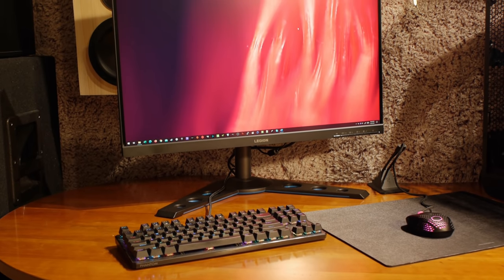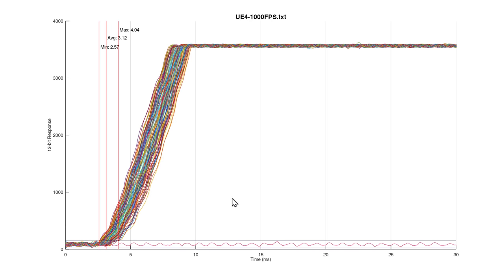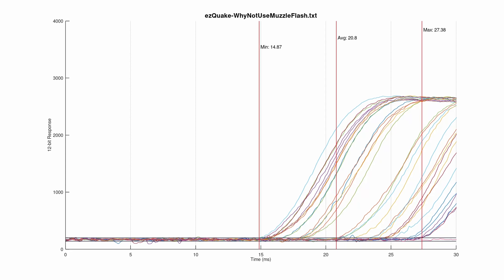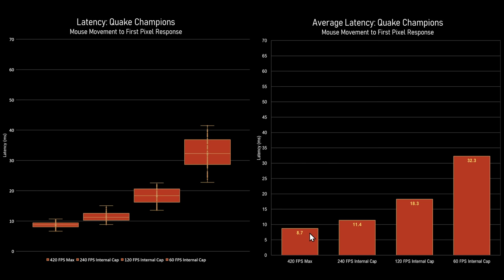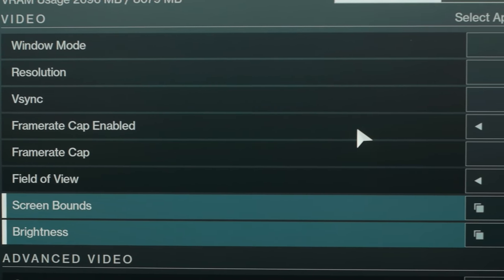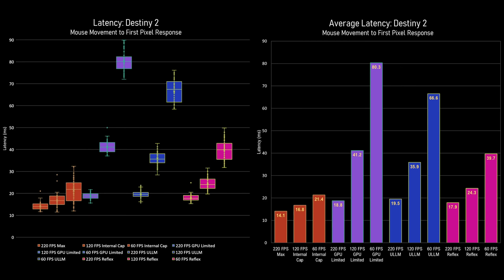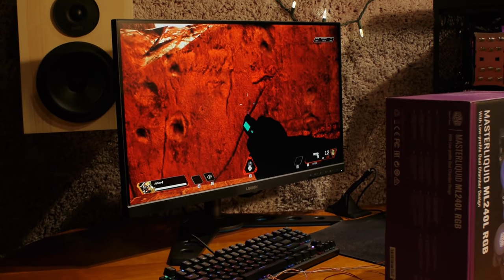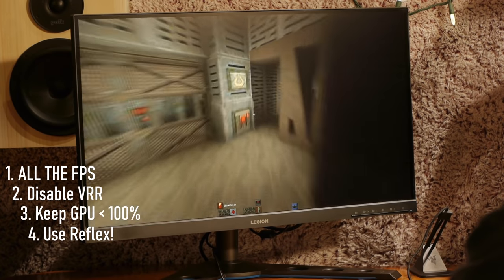Input Lag Revisited: V-Sync Off and NVIDIA Reflex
V-Sync Off Latency measurements for Quake Champions, Destiny 2, Warzone, and Apex Legends, with NVIDIA Reflex testing as well!
0:00 Intro
1:37 Testing Setup
2:41 UE4 Black to White Build
4:17 UE4 V-Sync Off Results
4:49 UE4 VRR
5:36 ezQuake & Procedure
7:37 Quake Champions
9:18 QC Results
11:37 Why Reflex?
12:20 Destiny 2
13:21 D2 Results
16:17 Warzone
17:00 Warzone Results
17:52 Apex Legends
18:41 Apex Results
19:40 GPU Limited Summary
20:41 Conclusion